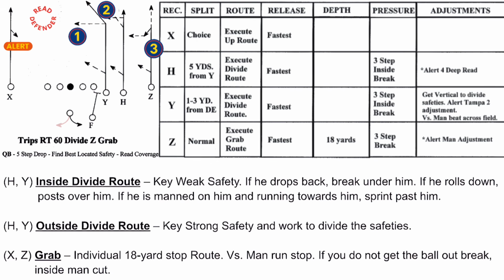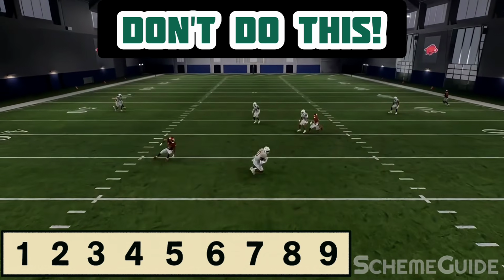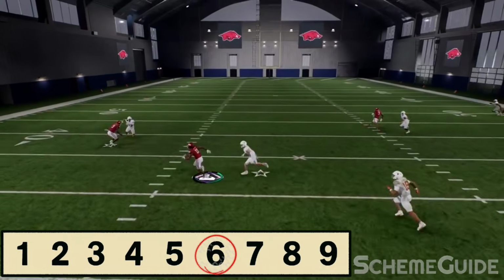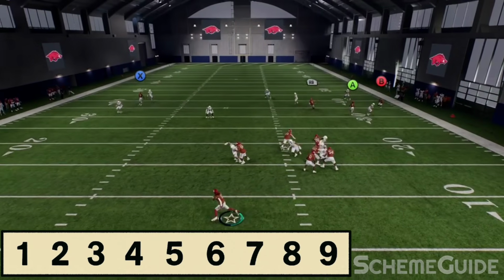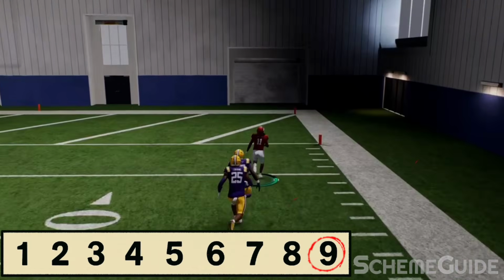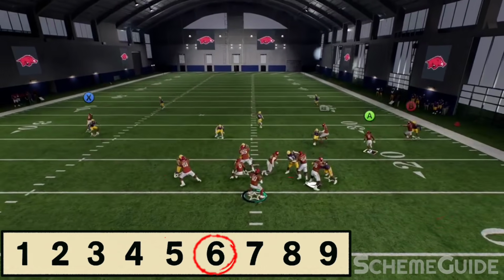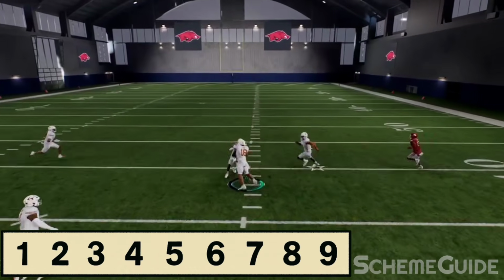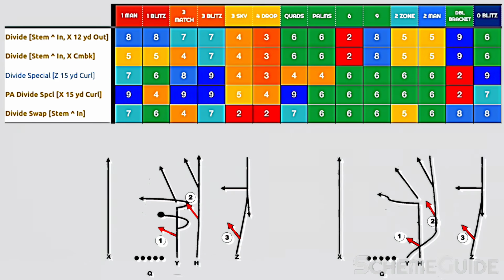CFB26 RNS Install 2: Divide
SchemeGuide is committed to bringing the simfootball community realistic Non-Meta CFBSchemes and MaddenSchemes based on RealFootballX'sAndO's not cheap exploits of game flaws.

00:00 Intro
04:03 60/81 Divide
10:15 60/81 Divide Special
17:17 33 Divide Special
23:07 60/81 Divide Swap
29:05 Overview

Let's chat in my X's and O's discord server!

check out my buddys website for those who play more competitive style than dynasty sim nerds like me

Credits:
I wrote and programmed the music, some music is compiled from ai generated material edited by me